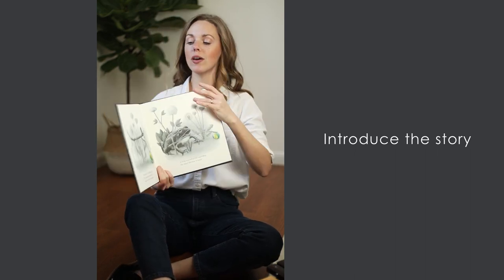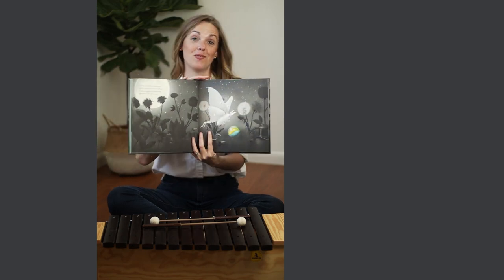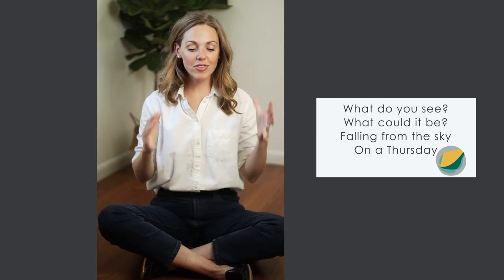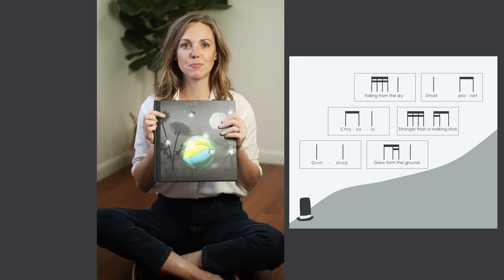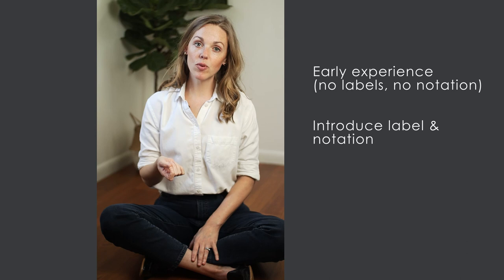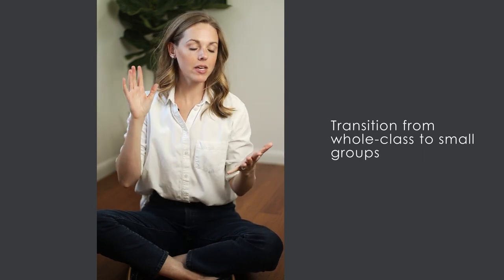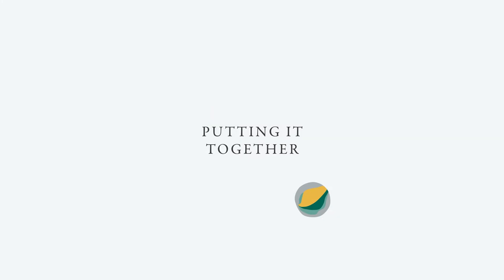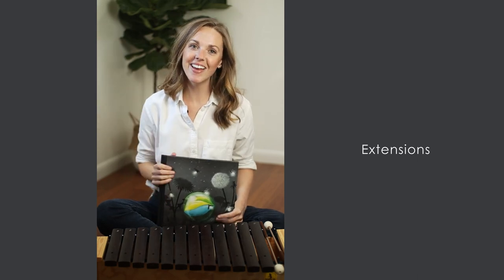Teaching Ideas for Incorporating Children's Literature | It Fell from the Sky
This is a slightly different format from a typical video here! You'll notice the different video dimensions - this is a compilation of three videos originally posted to Instagram.

Here are teaching ideas to accompany the book, "It Fell from the Sky," written and illustrated by Terry Fan and Eric Fan.
We're using the first section of the book for barred instrument exploration, 16th note combinations, and improvisation.